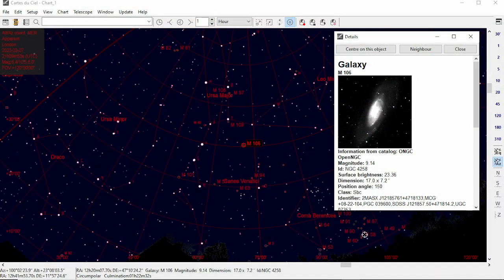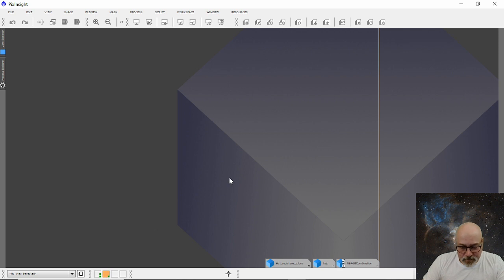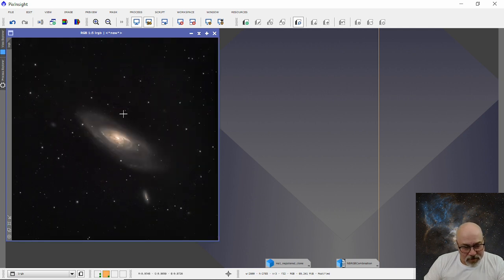Galaxy Season begins with M106.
M106 Captured with 11 hours total intergration time. HaLRGB.